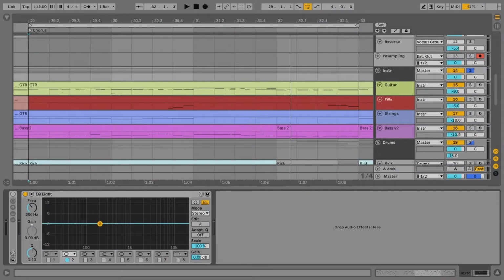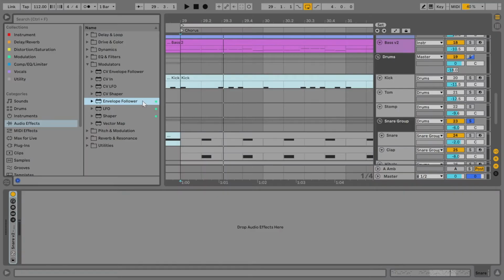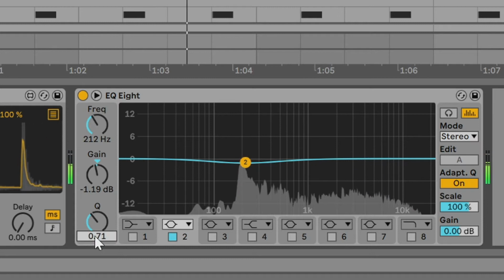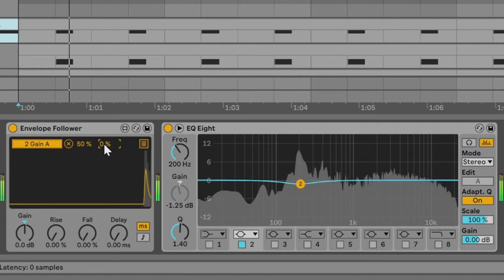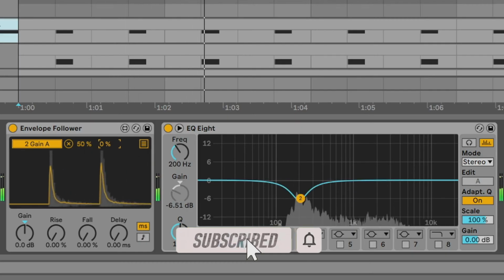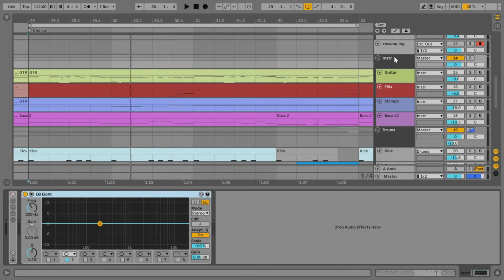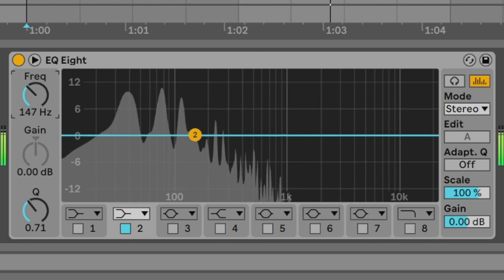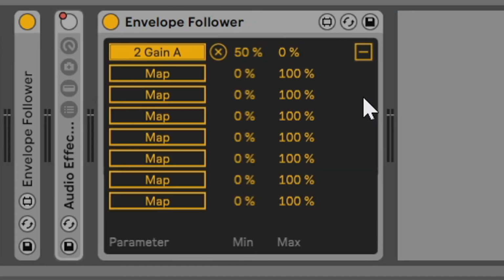Sidechain with EQ bands using Ableton Live's Stock FX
Did you know you can duck specific frequencies from your instruments every time the snare hits to allow it to cut through the mix? Check this out!

⏰ Chapters:

Intro 00:00
How to Set Up the Transparent Sidechain 00:45
Mapping the Envelope Follower 01:43
Kick Ducking Low Frequencies from the Bass 03:47
Adjusting the Sidechain's Intensity 04:12

📝 Video Transcription:

Did you know you can duck specific frequencies from your instruments every time the snare hits to allow it to cut through the mix?

For instance, I like to sidechain my instruments to the fundamental frequency of my snare.

Check this out:

Or you can duck just the low frequencies from your bass every time the kick hits.

Like this equalizer in my bass track:

And you can do that without an expensive dynamic equalizer, using only the stock effects that come with Ableton Live.

I'm Thales, pop music producer, and in this short video, I'll show you how to set up some devices so that this frequency-specific sidechaining happens automatically.

You don't have to manually draw automations or anything.

Alright, let's say you want to open up space in your synthesizer or guitar tracks for your snare to cut through.

The first thing we're going to load is the Envelope Follower on the snare track.

This is the most powerful device inside of Ableton Live, in my opinion.

You can create all kinds of cool effects with this thing, by using the envelope shape of a certain sound — the attack, decay and release of a certain instrument or percussive hit — to modulate parameters from any device on any track.

Next we're going to load an equalizer. It's going to go on the snare track, for now. Later we'll move it to the instrument track.

Find the fundamental frequency of your snare, or at least find the frequency range where the body of the snare happens, and create a bell cut.

For example, this snare has a lot of energy at around 200 Hertz.

We're going to use the envelope follower to modulate the amount of reduction on that bell, and this cut will only trigger when the snare hits.

To set that up, click Map, then click the Gain in the equalizer band.

Now, it's working backwards. Let's fix the configuration in the envelope follower.

The minimum value has to stay at 50% so that nothing happens when the snare is not playing.

That means, the equalizer will not affect the instrument tracks unless the snare triggers the automation.

The maximum value is where you define how extreme this ducking will be.

Zero will cause the maximum reduction, and any value above zero will make this effect more subtle.

But if you go past 50%, you're actually boosting the frequencies, instead of ducking. That can be useful for different purposes, but for sidechaining, keep it below 50%.

Now, this ducking is super tight, and if you want the effect to last a bit longer, adjust the Fall knob. It works like the release on a sidechain compressor.

Once this is set up, you can safely move the equalizer to the track you actually want to sidechain.

I'll put this on the Instruments Group, so it affects all the harmonic instruments at once.

And if I press play:

It's almost unnoticeable, because the sidechaining is so specific. So this is a very transparent sidechain, but the snare cuts though much easier.

If I solo the instruments group and make the cut wider, it's easier to notice the effect.

Now, if you want to use this to sidechain kick and bass, just the low end, make sure the envelope follower is on the kick track, and the equalizer is on the bass track.

Then I'd change the bell cut to a shelf and tweak the frequency band.

If that's cutting too much for your taste, you can even scale down the equalizer so that it will only cut a few decibels.